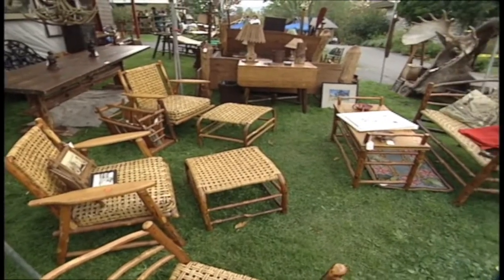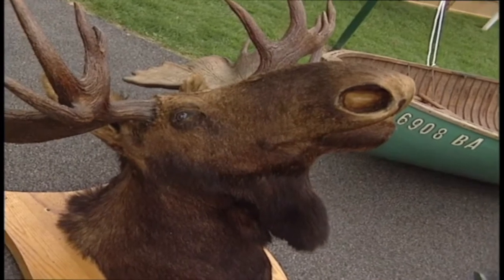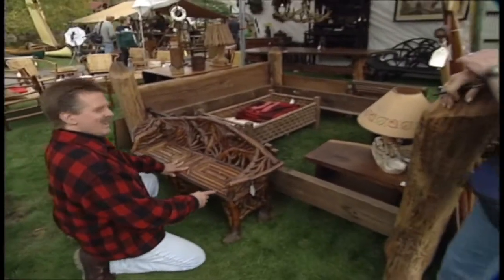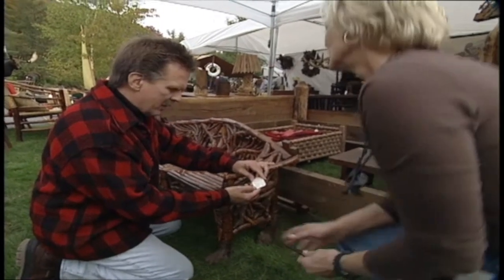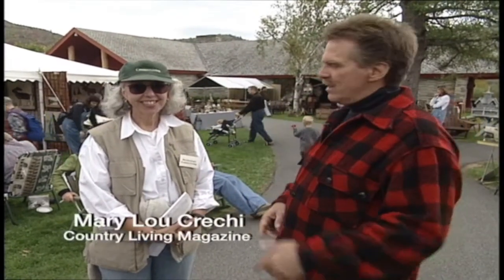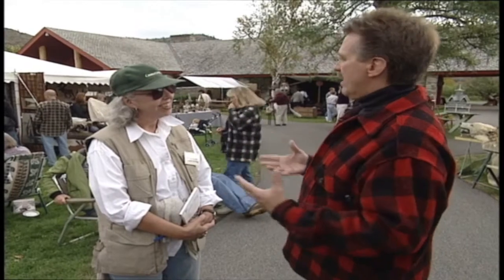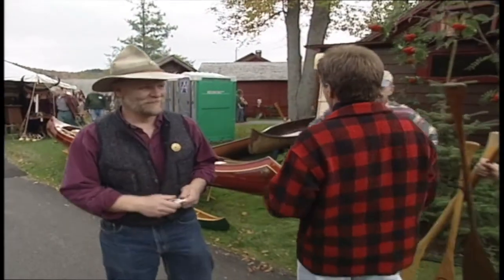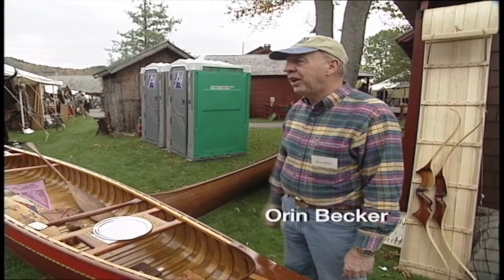Antiques Country: Episode #2 - 1911 Ted Shay Canoe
Antiques Guru Wilson Curry discovers a rustic roots furniture bench, a beautiful stylistic bird house and a 1911 Ted Shay Canoe at the Adirondack Antiques Show.